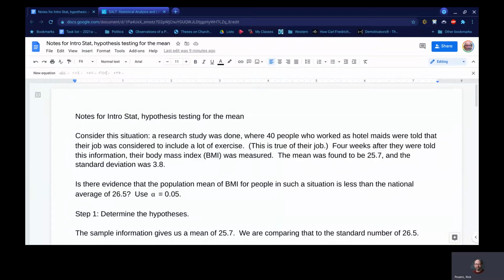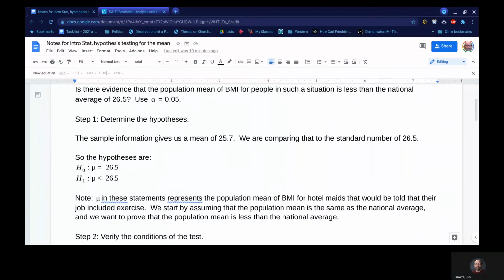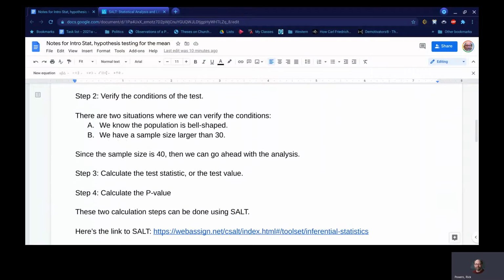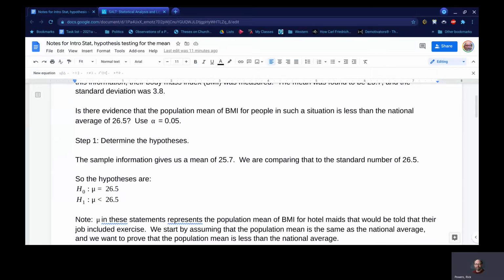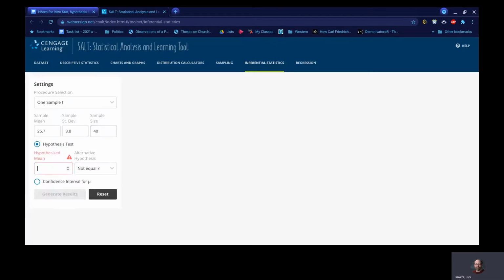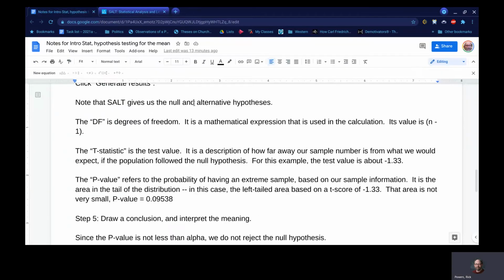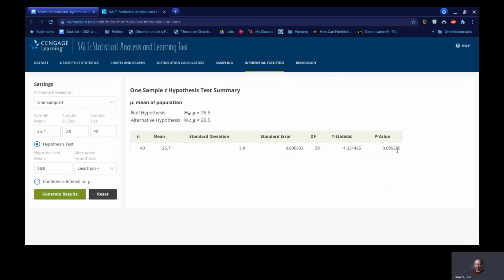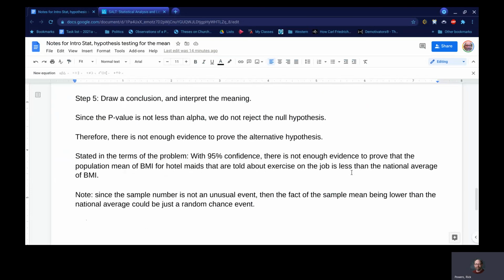Intro Stat, hypothesis test for the mean